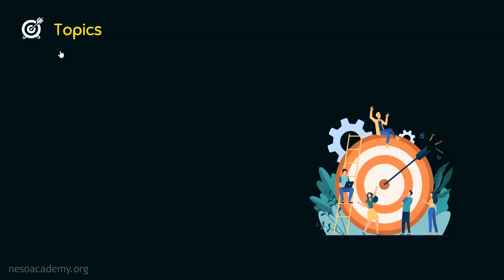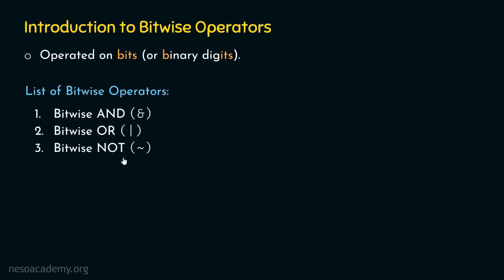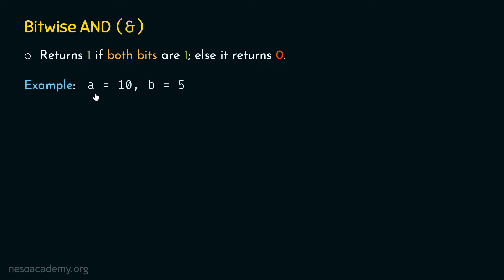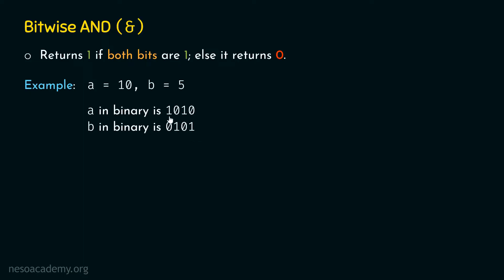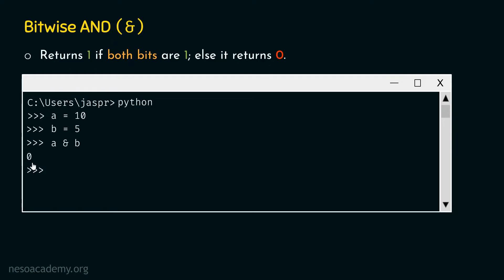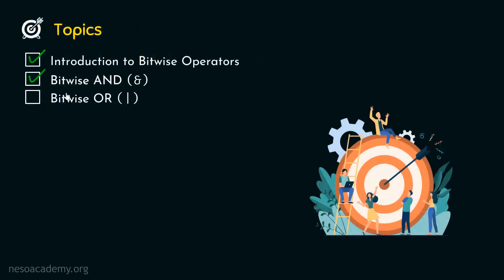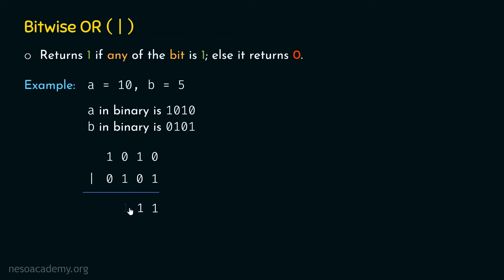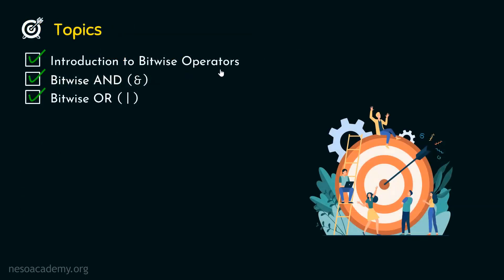Bitwise Operators in Python (Part 1)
Python Programming: Bitwise Operators in Python (Part 1)
Topics discussed:
1. Introduction to Bitwise Operators.
2. Bitwise AND (&) Operator.
3. Bitwise OR (|) Operator.